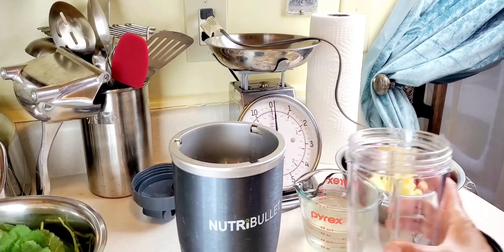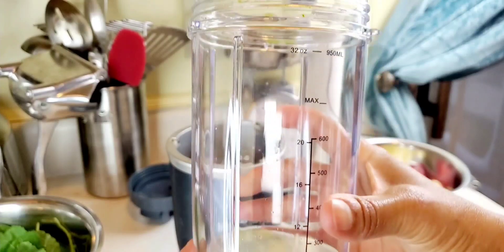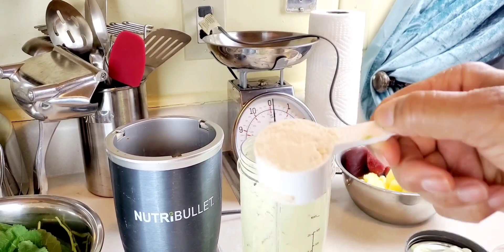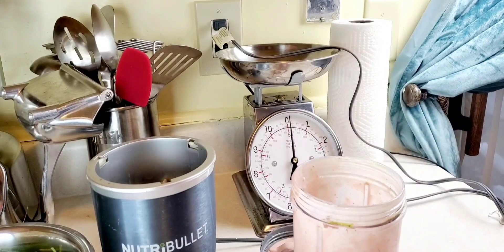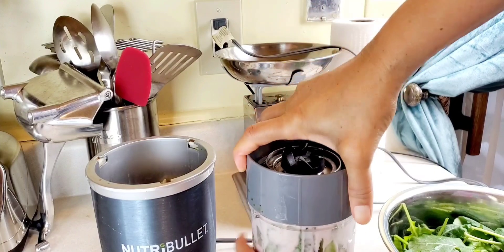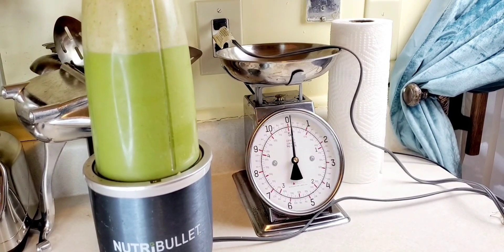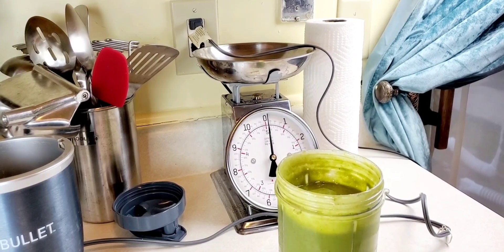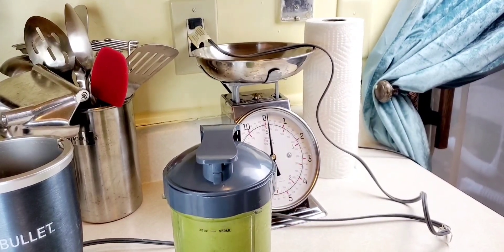Green Smoothie Cleanse !....regulate blood pressure naturally !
consult with your  Doctor  !

3-4 cups  spinach and Kale
12  oz . coconut  water
1/2 avocado
vegan protein  powder
1 frozen banana
1 cup frozen strawberries
1 cup frozen pineapple ( or Blueberries  frozen )
2 tablespoons  agave nectar